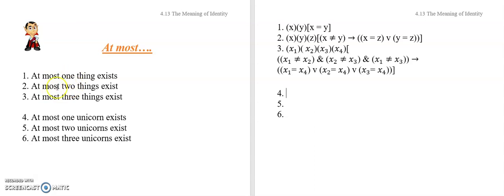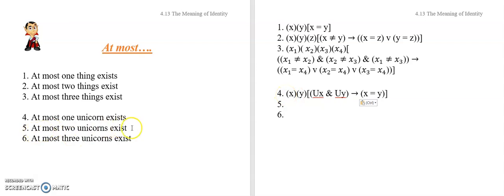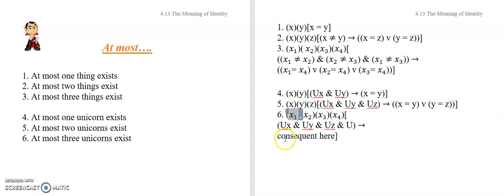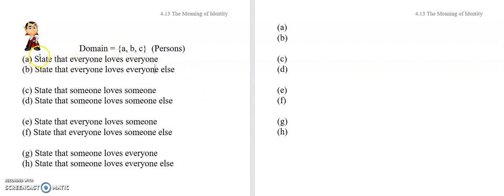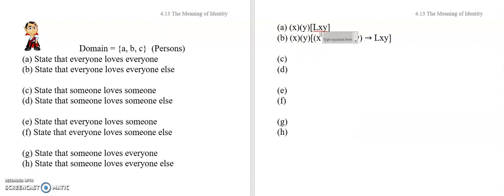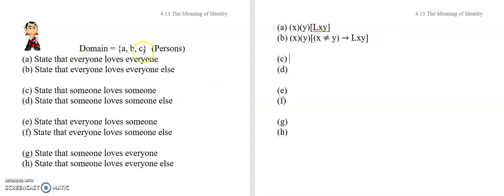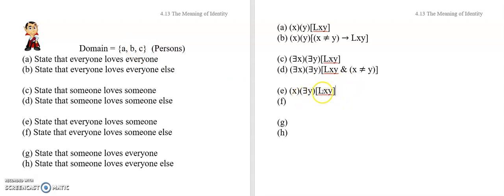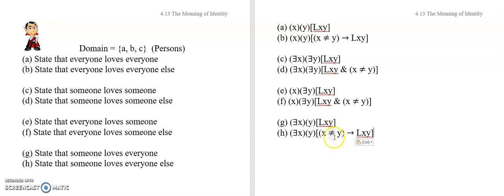4.13c Quantificational Symbolization 13: The Meaning of Identity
Third of four videos (4.13a, 4.13b, 4.13c, and 4.13d) on the Meaning of Identity. Having introduced the new symbol "=" in 4.12 and explored its mechanics, we now learn the meaning of the expressions developed in 4.12. Thus, we presuppose 4.12 material. We see that adding identity to our symbolic aresnal greatly expands our expressive power. We can now effectively count in our language.

Bivalent Logic Explained Table of Contents:

1.1 Propositions, Arguments, Validity, and Soundness
1.2 The Law of Bivalence
1.3 Propositional Symbolization 1: Constants, Variables, Negation, Conjunction, Disjunction
1.4 Propositional Symbolization 2: Advanced Conjunctions and Disjunctions
1.5 Propositional Symbolization 3: Material Conditionals
1.6 Propositional Symbolization 4: Material Biconditionals
1.7 Propositional Symbolization 5: Formation Rules for Forms and the Main Connective
1.8 Propositional Symbolization 6: Substitution Instances

2.1 Propositional Semantics 1: Truth Tables
2.2 Propositional Semantics 2: Semantic Properties of Propositions
2.3 Propositional Semantics 3: Logical Equivalence
2.4 Propositional Semantics 4: Semantic Properties of the 16 Logical Connectives
2.5 Propositional Semantics 5: Semantic Consistency
2.6 Propositional Semantics 6: Semantic Validity
2.7 Propositional Semantics 7: Common Semantically Valid Forms
2.8 Propositional Semantics 8: Advanced Semantic Validity

3.1 Propositional Syntax 1: Rules of Inference for &, v
3.2 Propositional Syntax 2: Rules of Inference for →
3.3 Propositional Syntax 3: Rules of Replacement for ~, &, v
3.4 Propositional Syntax 4: Rules of Replacement for →, ≡
3.5 Propositional Syntax 5: Axioms and Theorems
3.6 Propositional Syntax 6: Conditional Proof
3.7 Propositional Syntax 7: Advanced Conditional Proof
3.8 Propositional Syntax 8: Indirect Proof
3.9 Propositional Syntax 9: Advanced Indirect Proof

4.1 Quantificational Symbolization 1: Elementary Subject Predicate Discourse
4.2 Quantificational Symbolization 2: Quantificational Forms and Substitution Instances
4.3 Quantificational Symbolization 3: The Mechanics of the Universal Quantifier
4.4 Quantificational Symbolization 4: The Meaning of the Universal Quantifier
4.5 Quantificational Symbolization 5: The Mechanics of the Existential Quantifier
4.6 Quantificational Symbolization 6: The Meaning of the Existential Quantifier
4.7 Quantificational Symbolization 7: Formal Relationships Between the Quantifiers
4.8 Quantificational Symbolization 8: The Mechanics of Relations
4.9 Quantificational Symbolization 9: The Meaning of Relations
4.10 Quantificational Symbolization 10: Relations on the Unrestricted Domain
4.11 Quantificational Symbolization 11: Formal Properties of Relations
4.12 Quantificational Symbolization 12: The Mechanics of Identity Sentences
4.13 Quantificational Symbolization 13: The Meaning of Identity Sentences

5.1 Quantificational Semantics 1: Interpretations
5.2 Quantificational Semantics 2: Tableaux Techniques
5.3 Quantificational Semantics 3: Relation Tableaux
5.4 Quantificational Semantics 4: Identity Tableaux
5.5 Quantificational Semantics 5: Central Semantic Concepts
5.6 Quantificational Semantics 6: Expansions
5.7 Quantificational Semantics 7: Expansions with Relations
5.8 Quantificational Semantics 8: Expansions with Identity
5.9 Quantificational Semantics 9: The Limits of Quantificational Semantics

6.1 Quantificational Syntax 1: Old Rules New Sentences
6.2 Quantificational Syntax 2: Universal Instantiation
6.3 Quantificational Syntax 3: Universal Generalization
6.4 Quantificational Syntax 4: Existential Generalization
6.5 Quantificational Syntax 5: Existential Instantiation
6.6 Quantificational Syntax 6: Quantifier Negation
6.7 Quantificational Syntax 7: Conditional and Indirect Proof with Quantifiers
6.8 Quantificational Syntax 8: Theorems 1 and Central Syntactic Concepts
6.9 Quantificational Syntax 9: Quantifier Rules with Relations
6.10 Quantificational Syntax 10: Theorems 2 (Relations)
6.11 Quantificational Syntax 11: Identity Substitution
6.12 Quantificational Syntax 12: Theorems 3 (Identity)